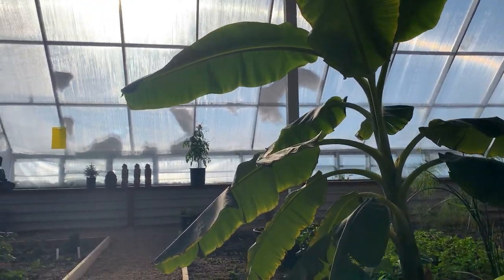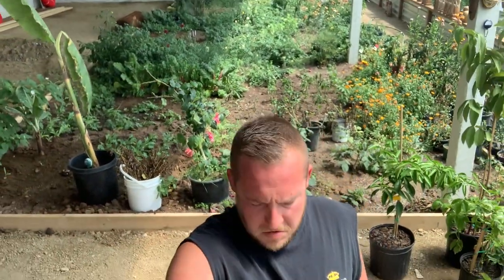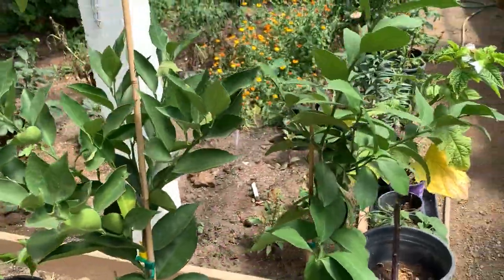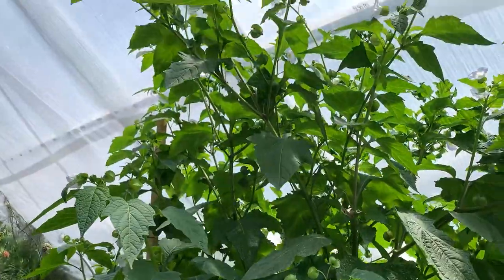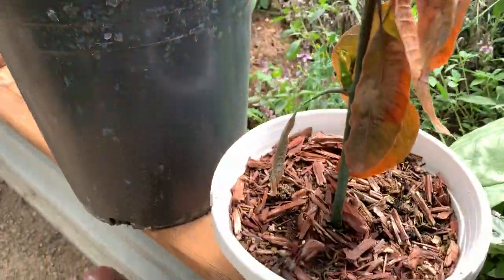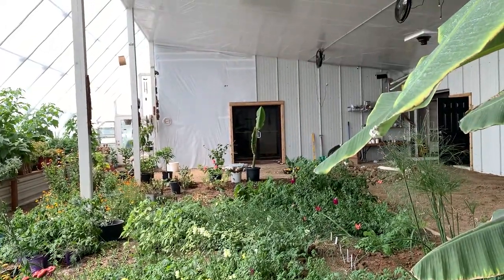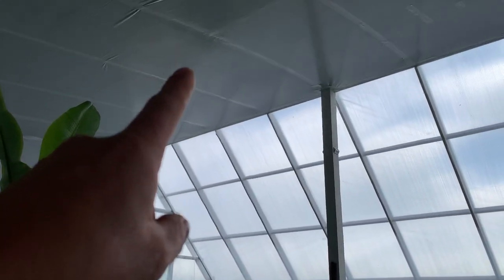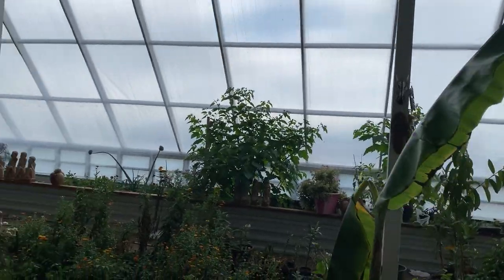The Best Greenhouse Design In the World - Hot in the Winter & Cool in the Summer - Summer Solstice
I beat the Summer Solstice with design elements: It's COOL in the summer and it's HOT in the winter.

June 21, 2022 - The longest day of the Year (The Summer Solstice).  At Lat 53, the sun is at just over 60 degrees.

Our website is We are the inventors of the Best Selling Smoothie on amazon: Arkopia Freeze Dried Smoothies. We are also a small, multifaceted farm located in Saskatchewan, Canada where we offer our immediate community flowers and food, direct to customers.